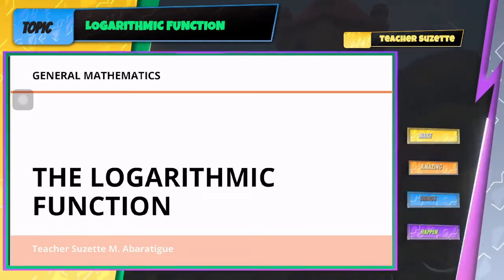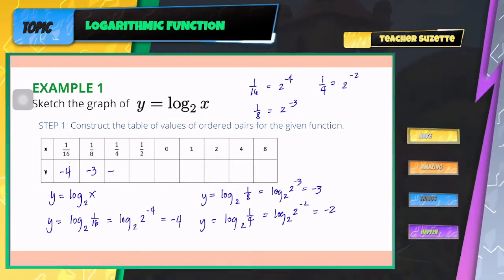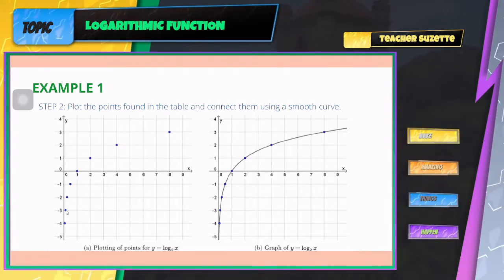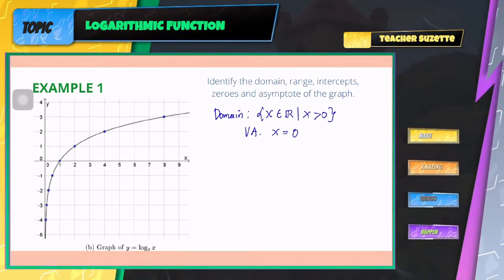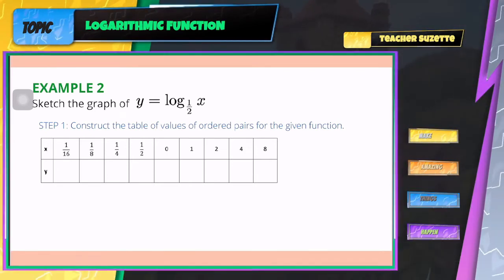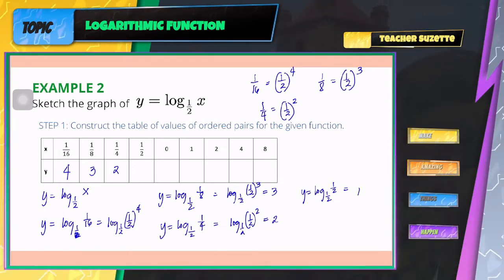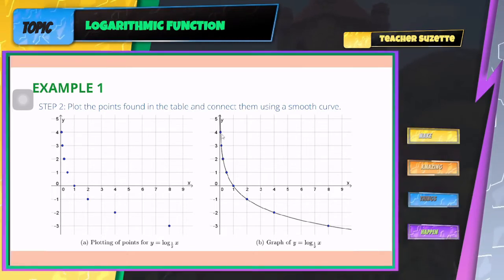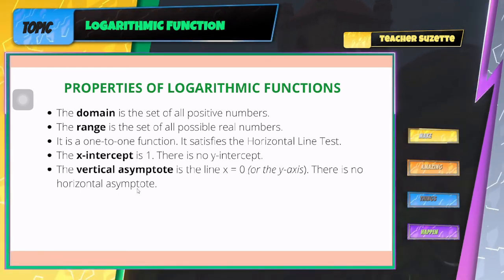Graph of Logarithmic Function